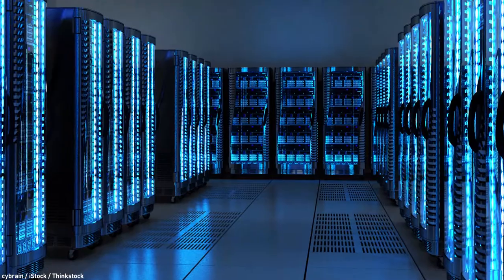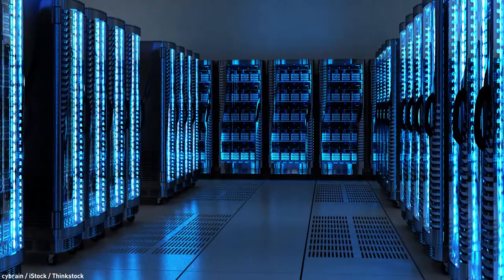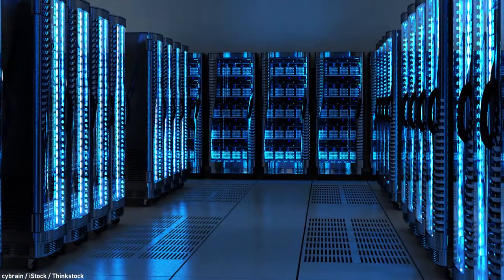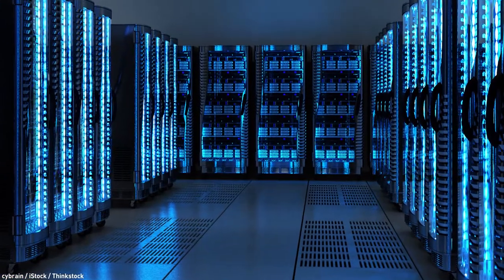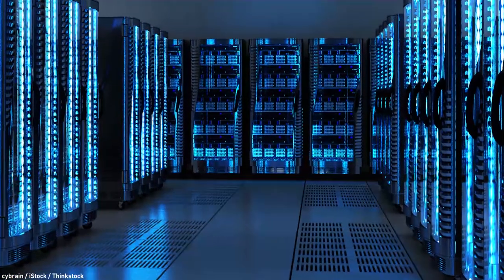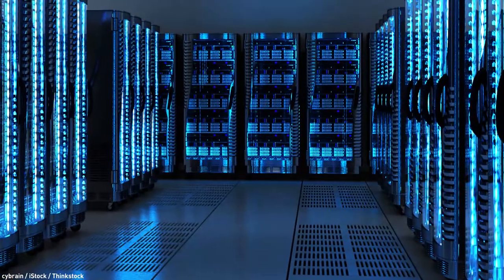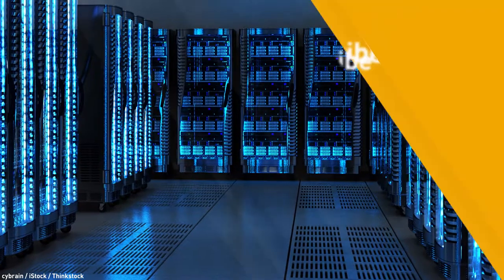Nothing Is Secure: Data Mining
Julian Sanchez joins us this week for a discussion about online privacy in the era of mass data collection. When we’re online, what kind of data are we creating, and who’s watching us?